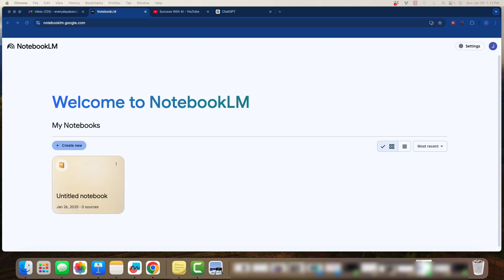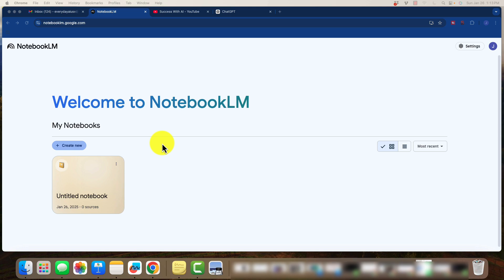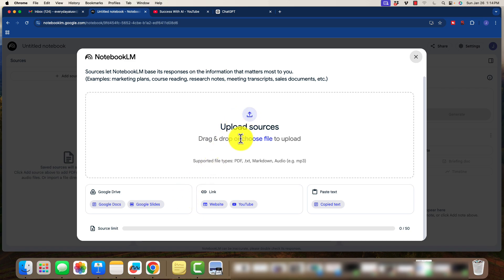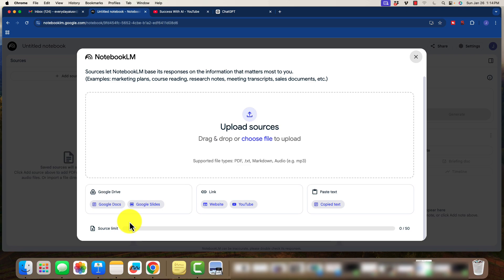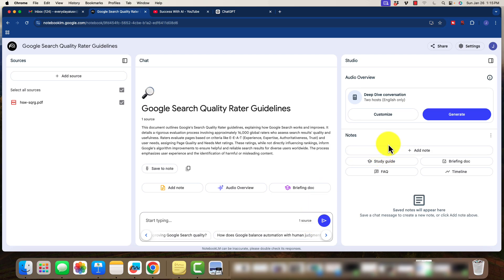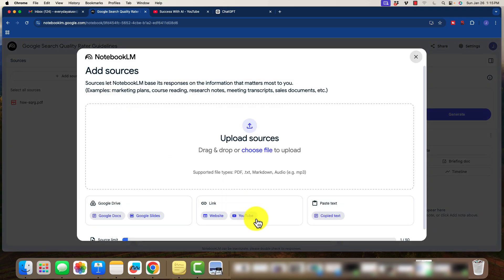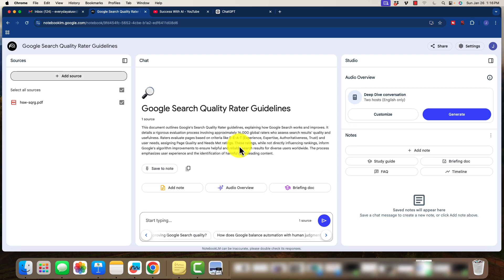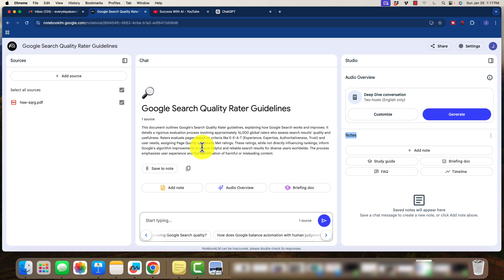How To Use Notebook LM to Study + Learn FAST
💥 Access My FREE AI Toolkit

Unlock the full potential of AI with Google Notebook LM! 🚀 In this video, I'll guide you through the incredible features of this tool, designed to minimize AI hallucination and make your research or content creation more efficient. From uploading custom resources to creating study guides and content briefs, Notebook LM is the AI companion you’ve been waiting for. Watch as I demonstrate its powerful capabilities step-by-step!

🌟 Timestamps:
0:00 Introduction
0:13 What is Google Notebook LM?
0:30 Benefits of Using Notebook LM
0:42 Uploading Custom Sources
1:16 Supported File Types (PDF, TXT, Markdown, Audio)
1:29 Connecting Google Drive and YouTube
2:00 Exploring Key Features
2:40 Study Guides, Briefings, FAQs, and Timelines
3:02 Creating a Live Podcast from Documents
3:32 Summarizing and Chatting with Resources
4:10 Applications for SEO and Marketing
4:39 Final Thoughts and Recommendations

🔗 Check out Notebook LM here: notebooklm.google.com